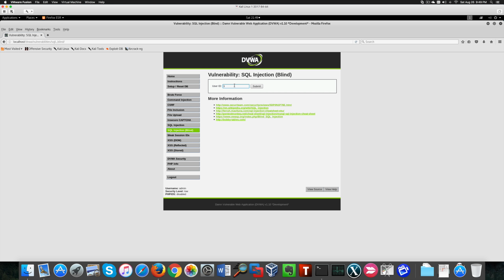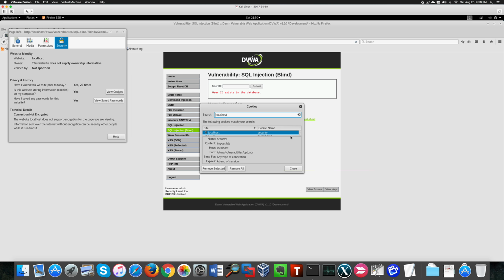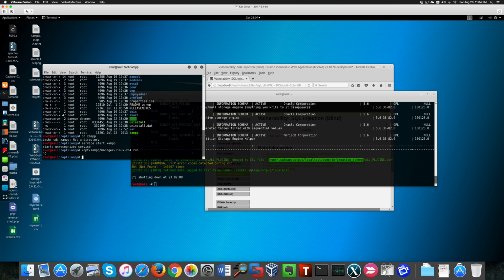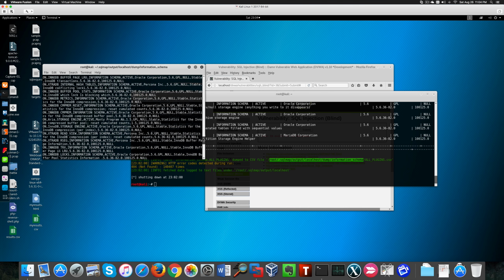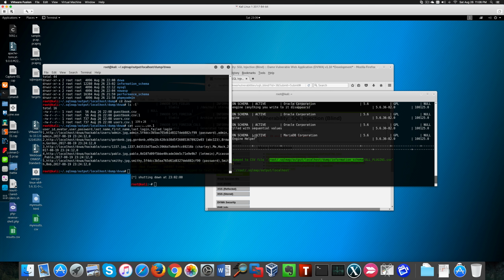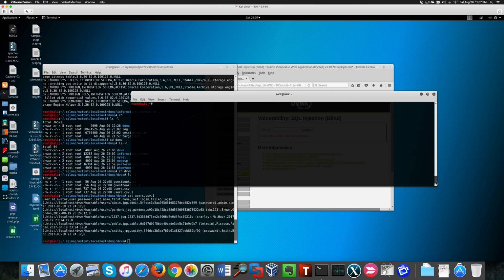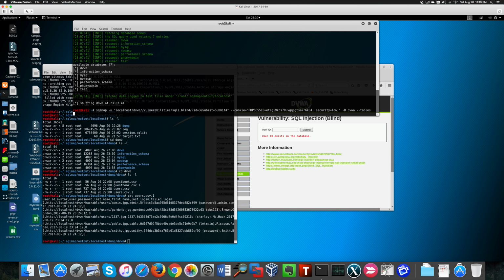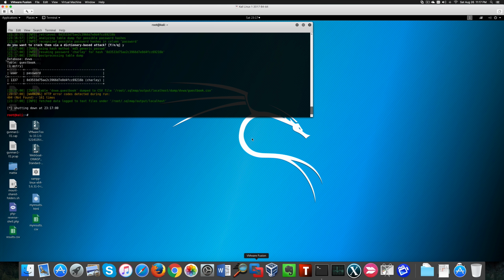Tips for an Information Security Analyst/Pentester career - Ep. 12 (Blind SQL injection)